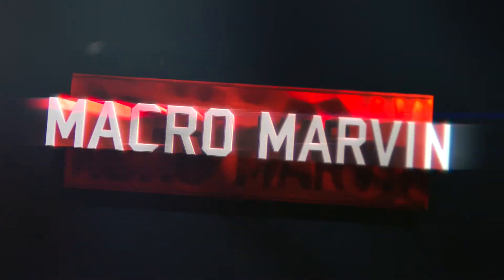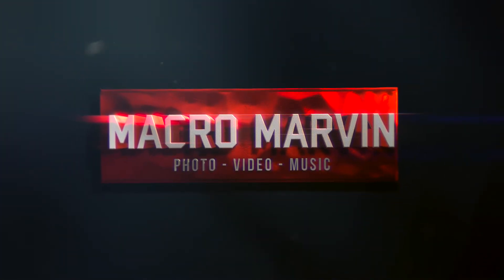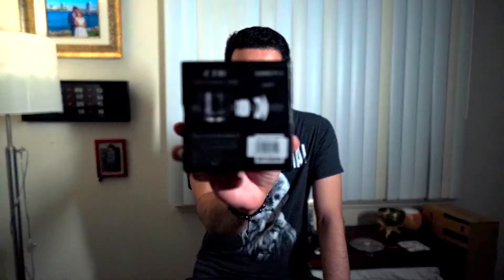7artisans 50mm F1.1 for Sony FE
7artisans 50mm F1.1 for Sony FE
I got the chance to try out yet another 50mm! This one is made for Leica M and it is adaptable to Sony FE. There are no sample images because I got lazy sorry. Overall, its a good lens but  didnt have character and enough image quality for me to justify keeping it.